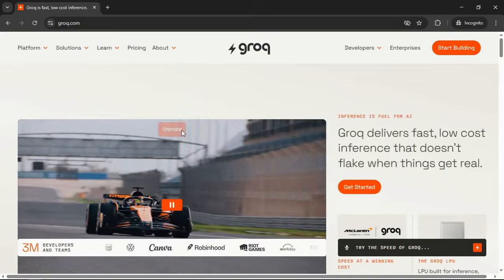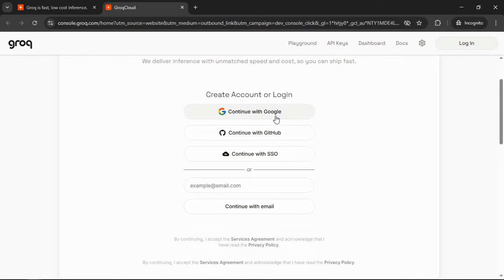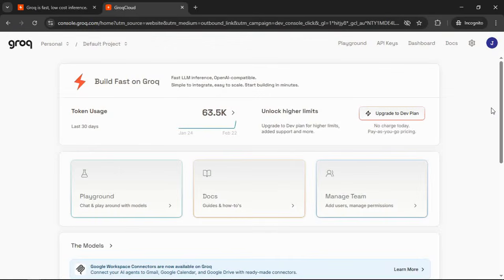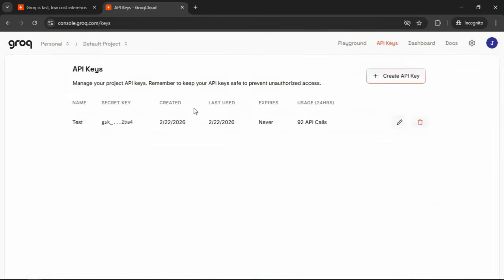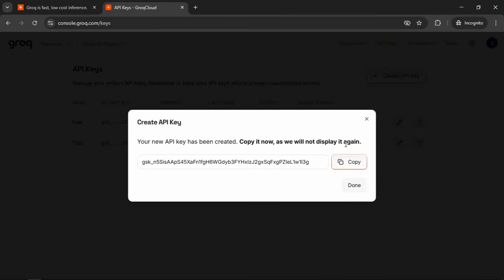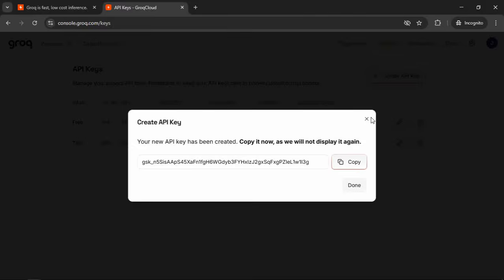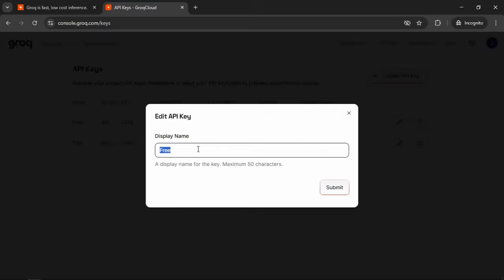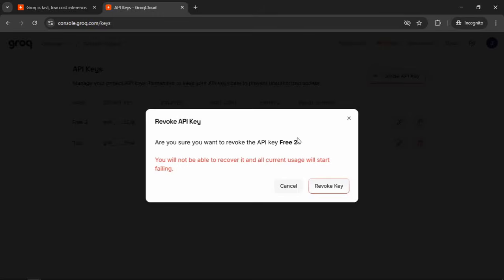How to Get Groq API Key (2026)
In this video, you will learn how to get groq api key. I hope you'll like the video and leave your feedback and suggestions for future video tutorials.